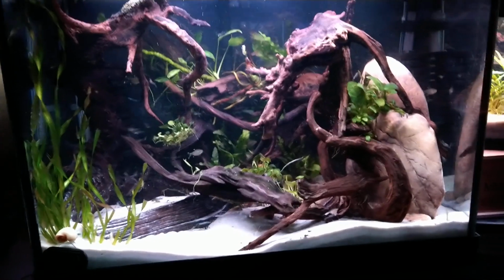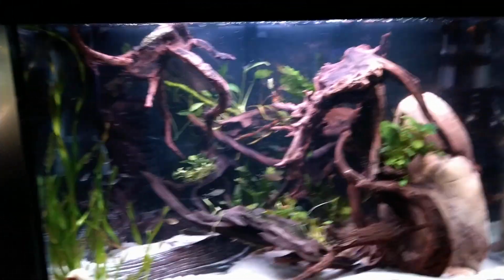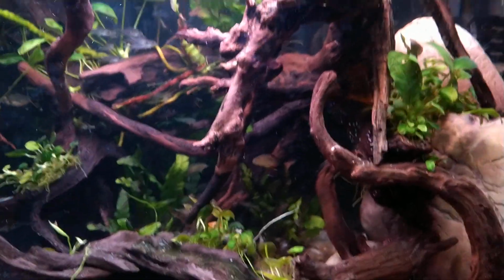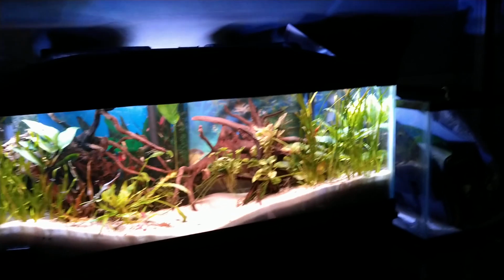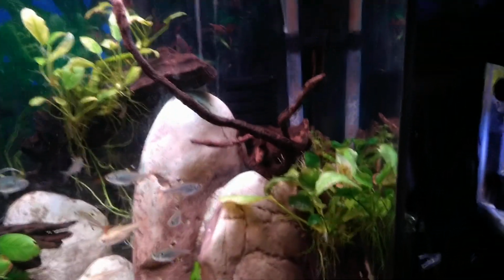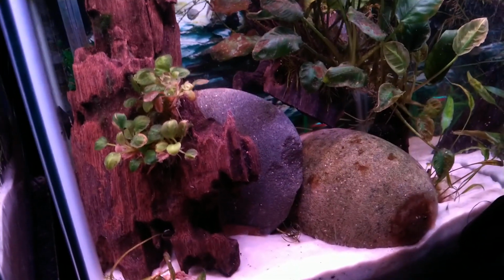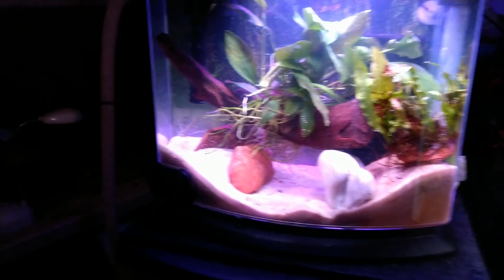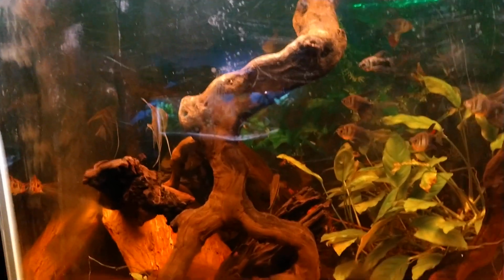Moved fish and tanks in the Fish Room.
Wow, that was a lot of work.
I have been wanting to move some tanks around for awhile now. Was given a twenty high, but had no place to put it, so that was the inspiration for moving several tanks around the room